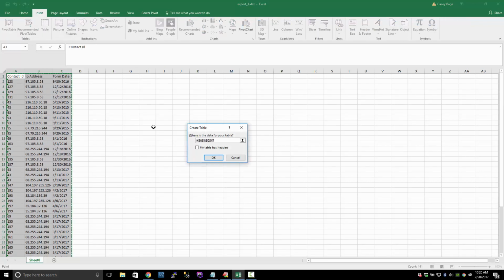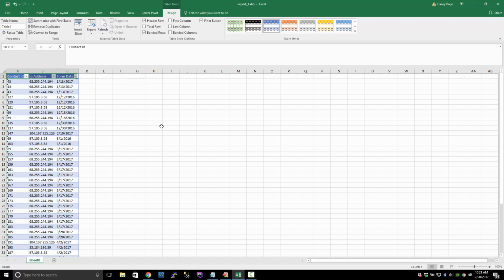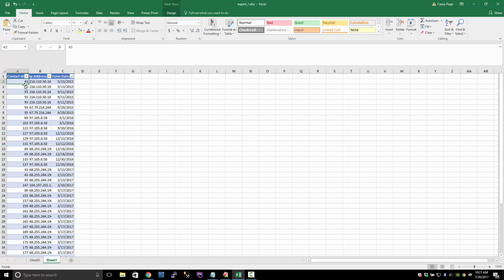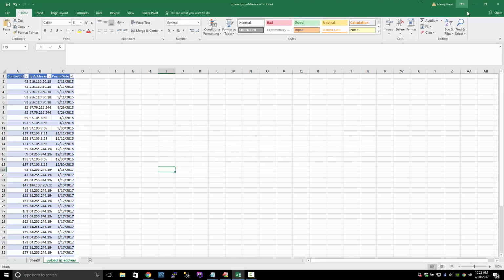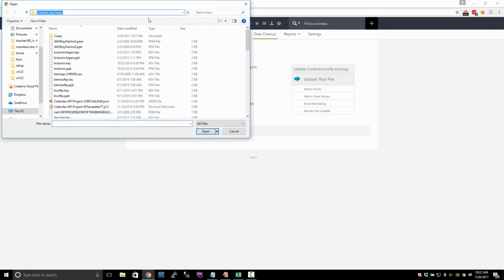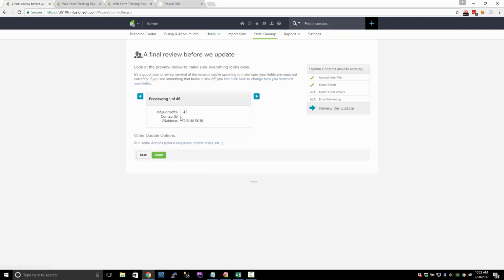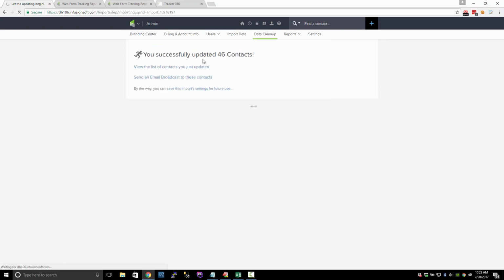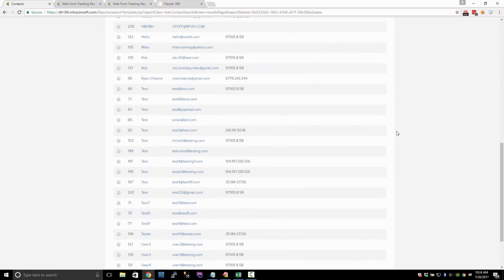Part 2 - Setting the IPAddress Custom Field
This video shows you how to upload a csv file to Infusionsoft and update existing contact records with the IP Address that you exported from the web form tracking report